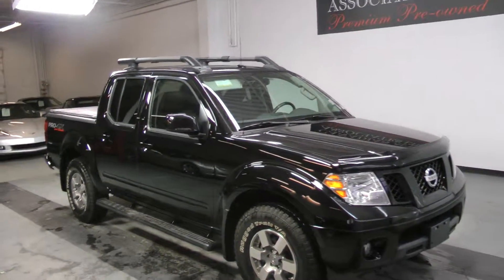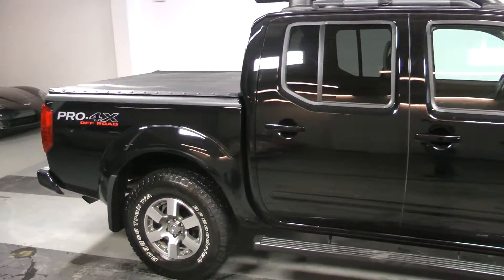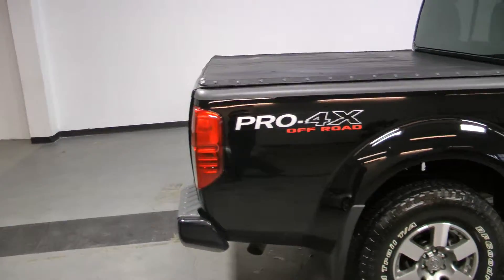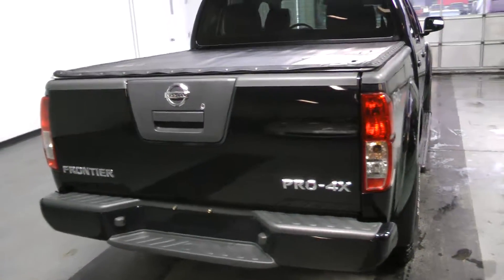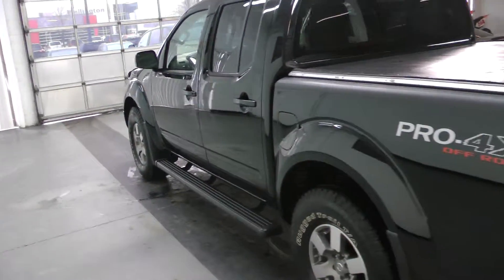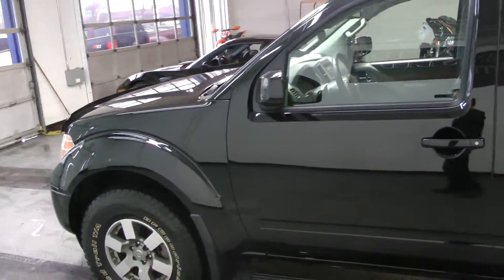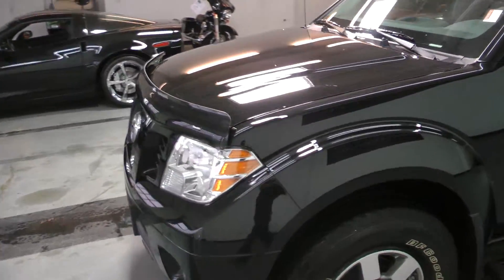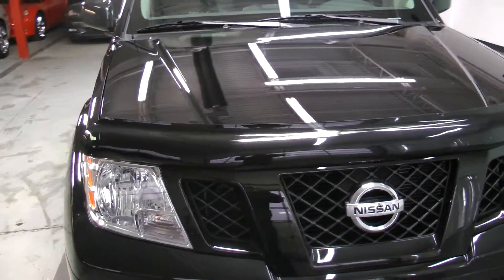Used 2012 Nissan Frontier 4WD Crew Cab PRO-4X For Sale